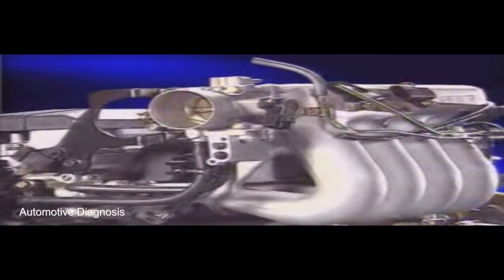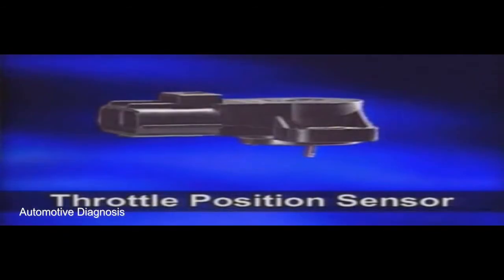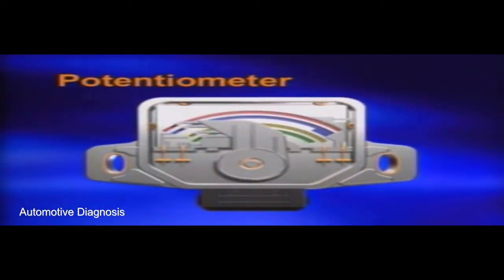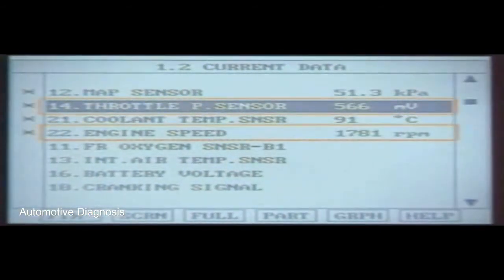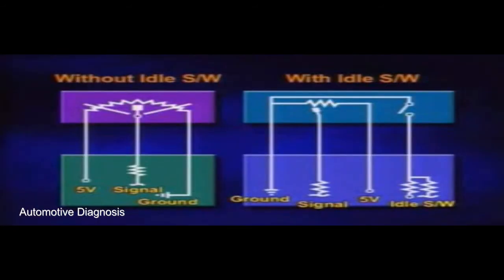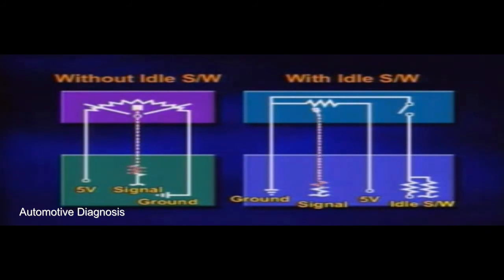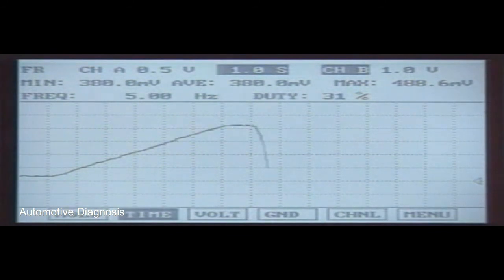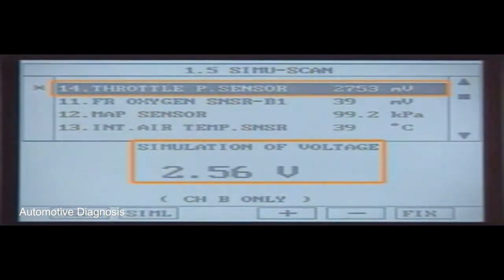How to test Throttle Position Sensor (TPS)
An ultimate guide to understand the Throttle Position Sensor (TPS)- Operation and Diagnosis